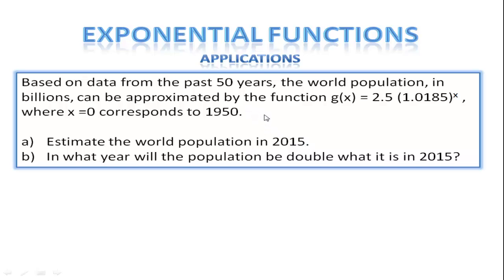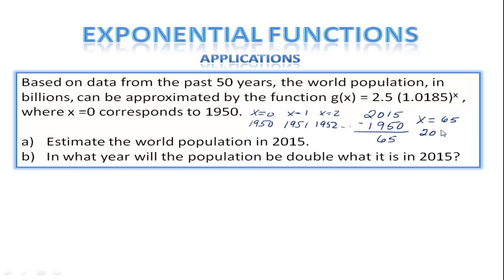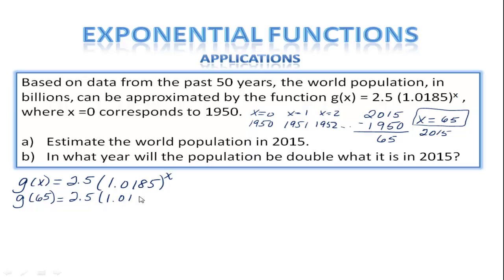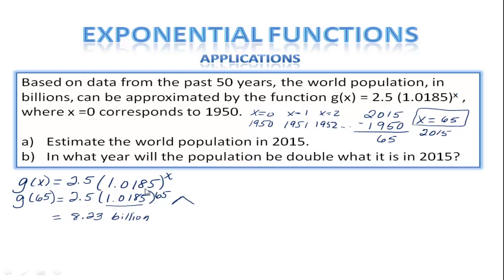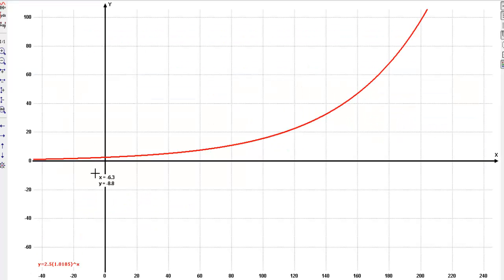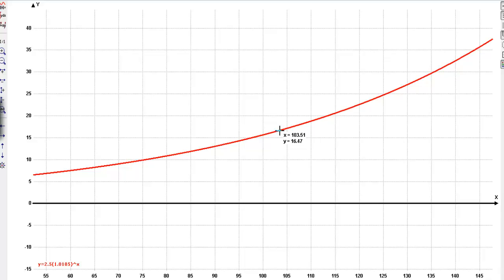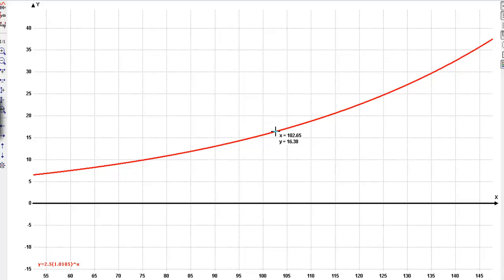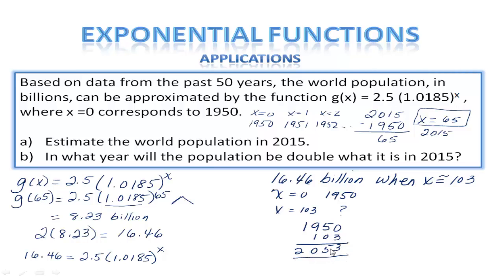Application Exponential Functions Ex 1